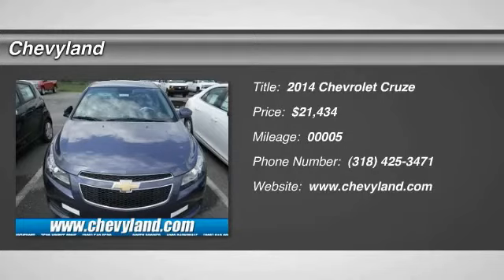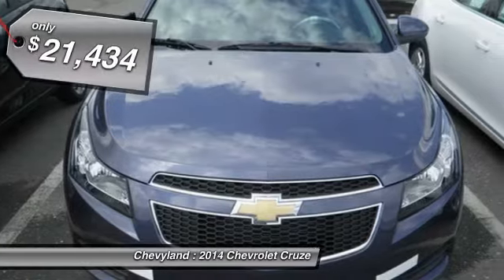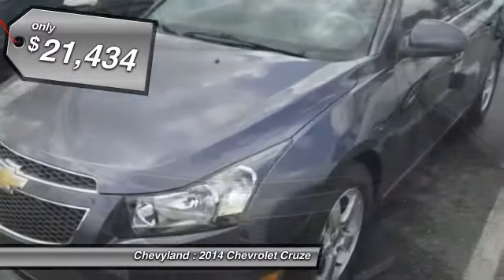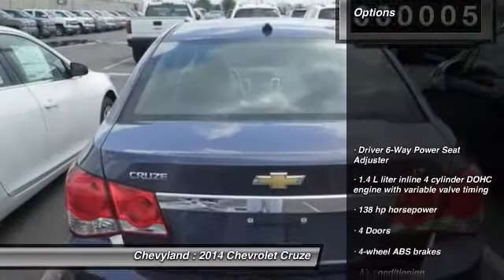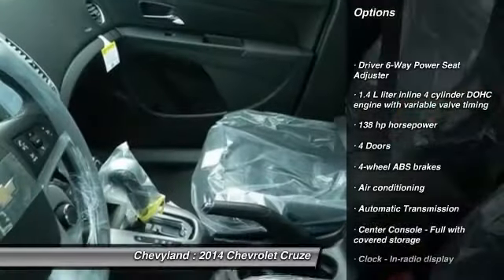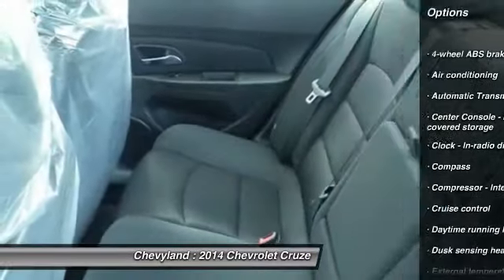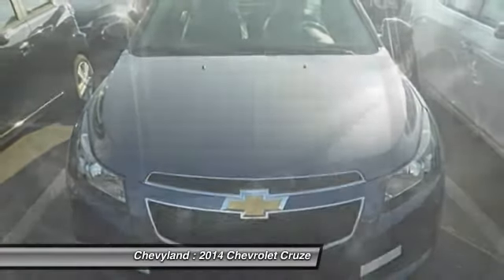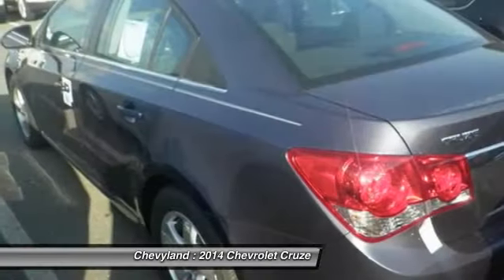2014 Chevrolet Cruze Shreveport, Minden LA 141630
2014 Chevrolet Cruze 1LT - $21434

Chevyland
7500 Youree Dr

Pick up this  2014 Chevrolet Cruze, available today at Chevyland. Featuring Automatic transmission, it has 5 miles. This could be the one you've been searching for.